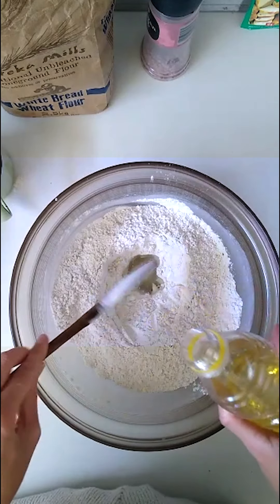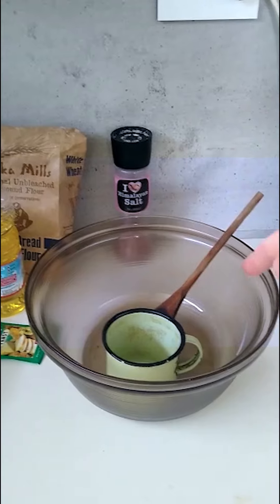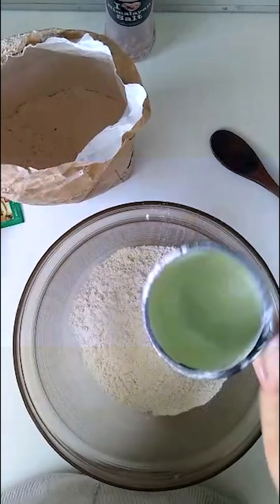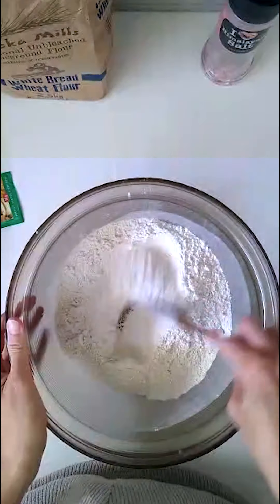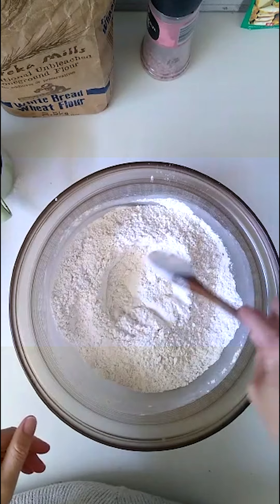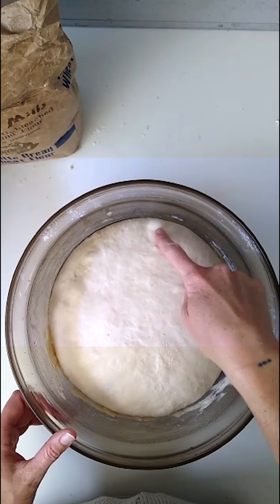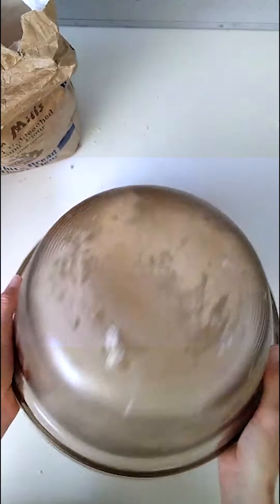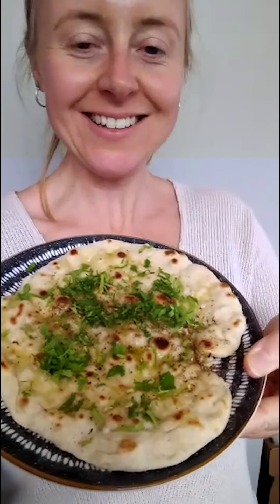Eat Club - Knead Bread 🍞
🍜🍱🧀 Eat Club gives your weekly tips and recipes for cooking at home! Today's topic is knead bread.

Knead Bread Ingredients:

- 3 cups of white bread flour
- 3 tbsp oil
- 1 cup warm water
- 1 TSP salt
- 7g instant yeast-chopped herbs (optional)
- cracked black pepper (optional)Equipment:
- large mixing bowl-mixing spoon